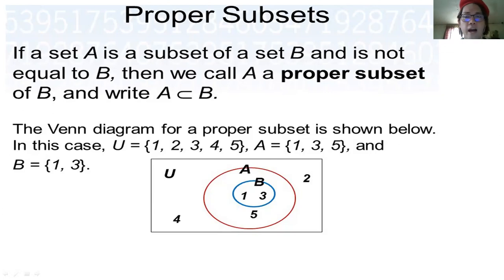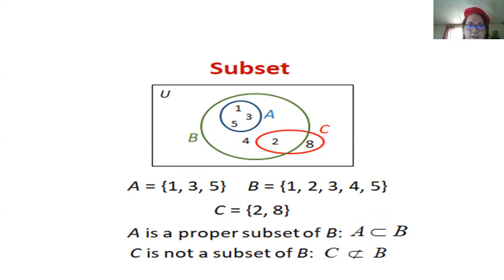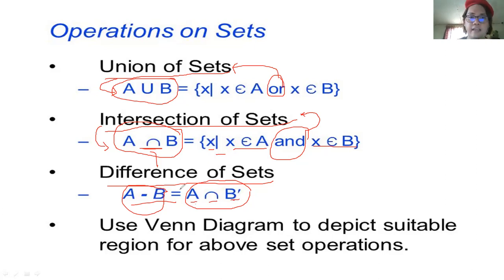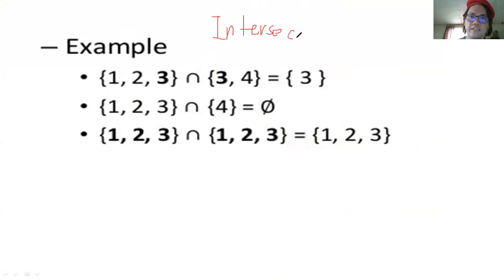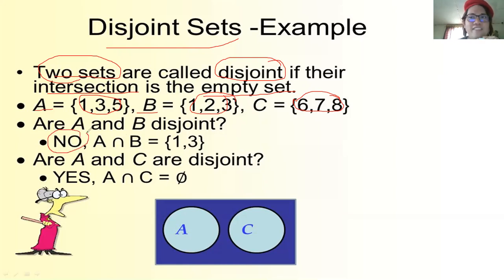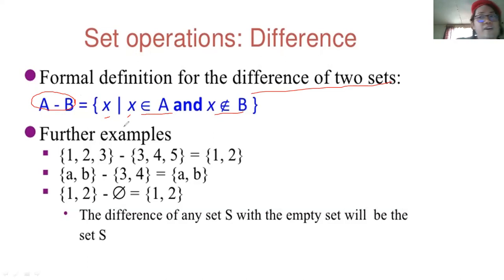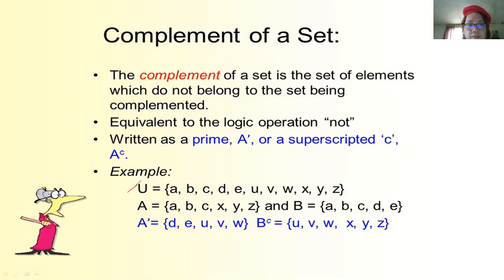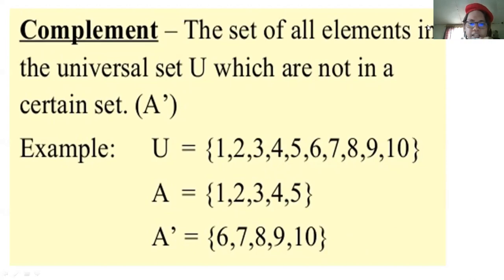Operations on Sets Union, Intersection,Difference and Complement